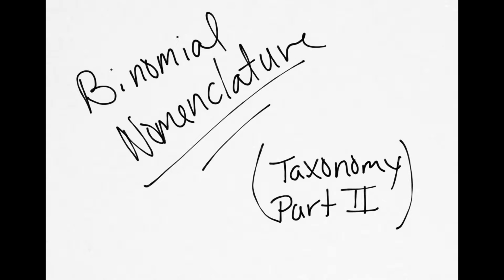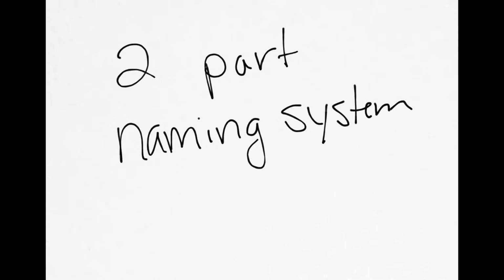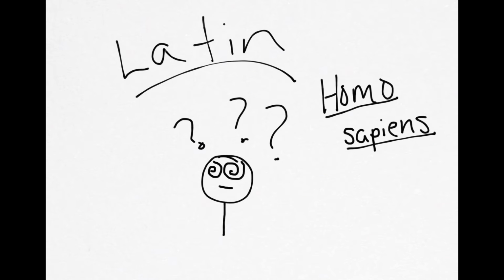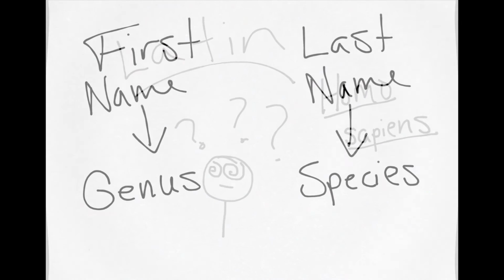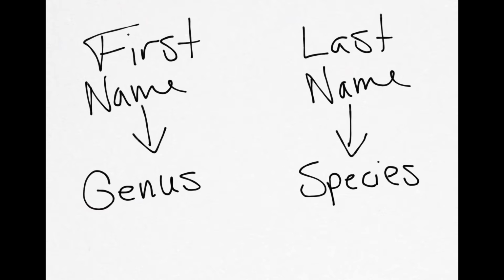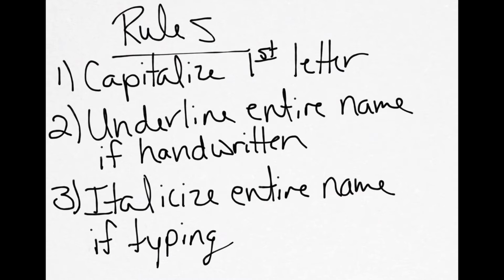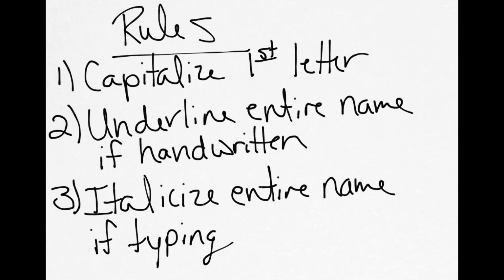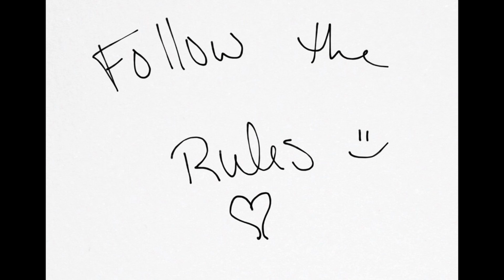Scientific Names (Binomial Nomenclature)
Part 2 of Taxonomy